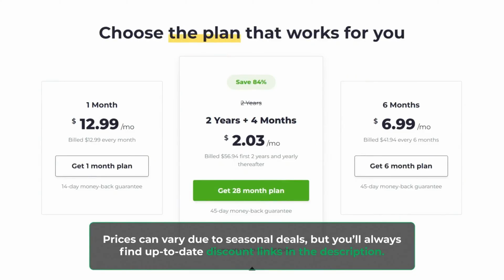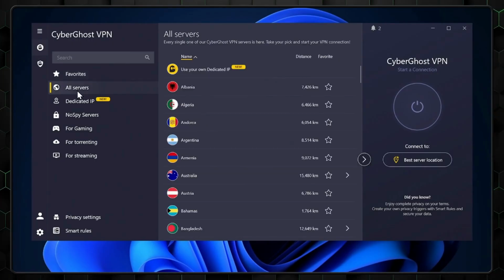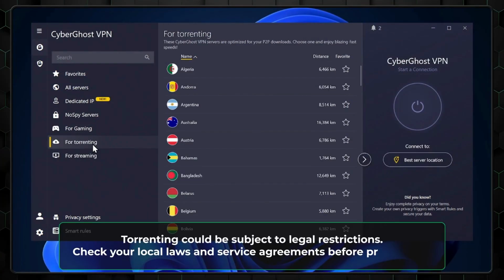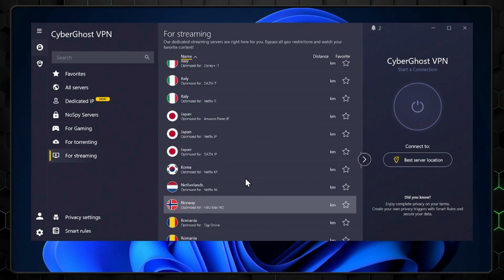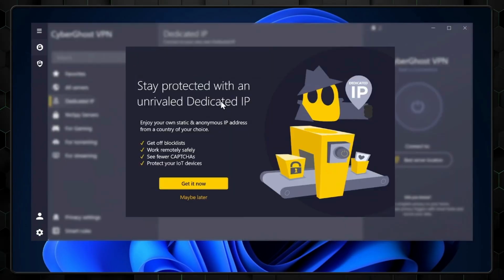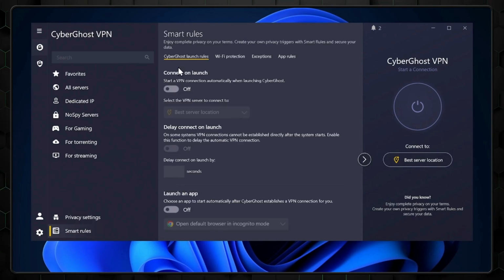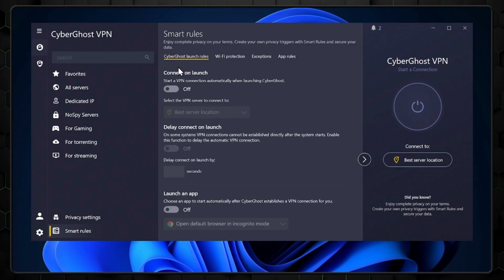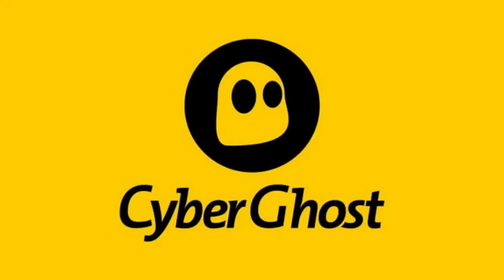How CyberGhost VPN Works in 2026 | CyberGhost VPN Tutorial ✅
Want to know how CyberGhost VPN works in 2026? In this video, I’ll explain how CyberGhost VPN protects your privacy, encrypts your connection, and allows you to access blocked websites and streaming platforms. You’ll learn how to set it up, connect to servers, choose specialized servers for streaming or torrenting, and maximize your online security while browsing safely.